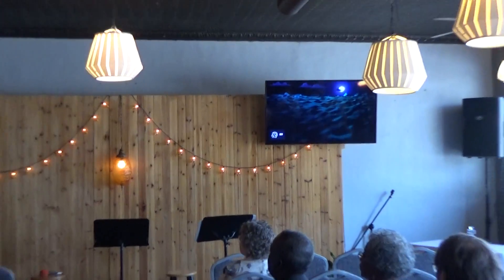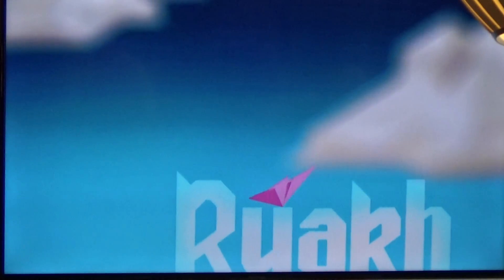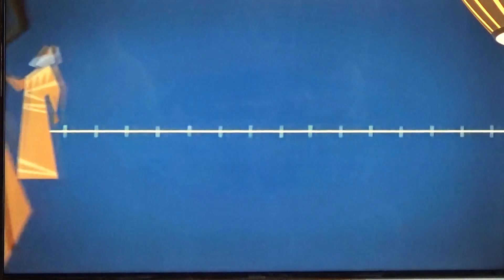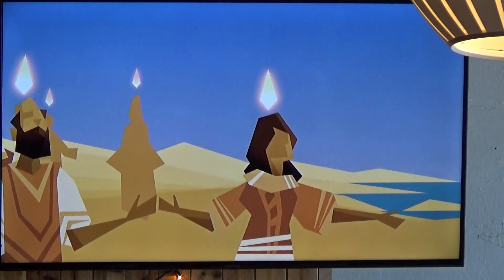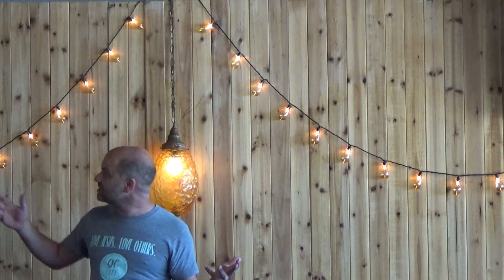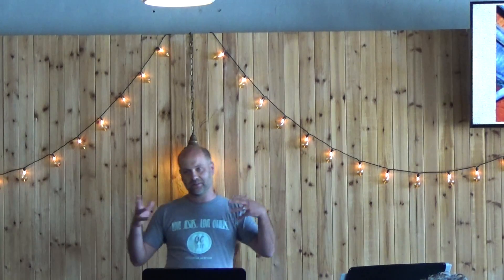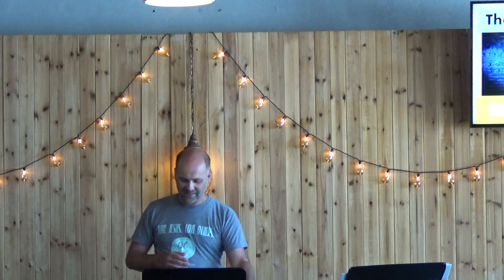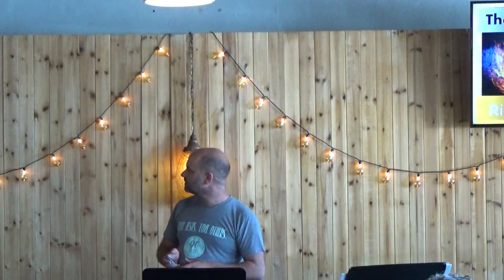Don't Short Circuit Yourself: John 14:23-31, pt 1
John 14:23-31. Jesus tells us that the holy spirit will come and that He will leave us His peace. He then works out of that spiritual peace to face the darkest night of His earthly life.